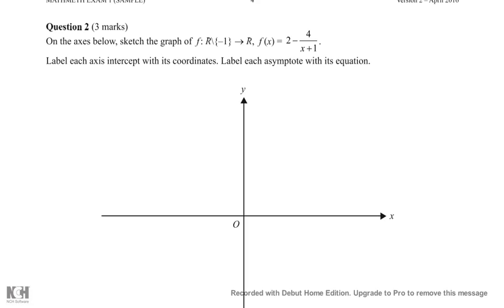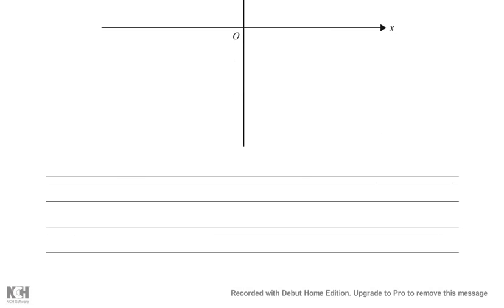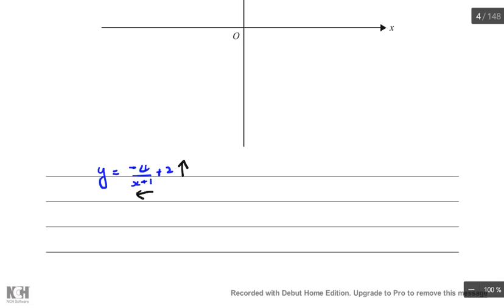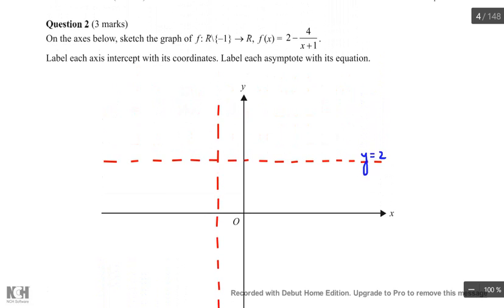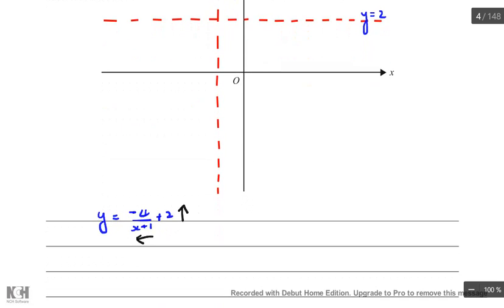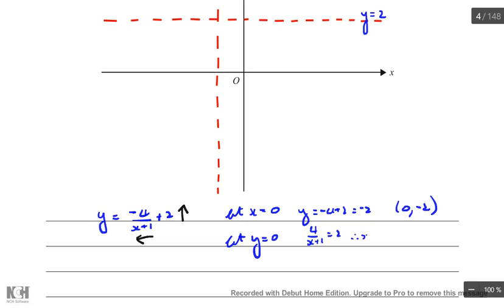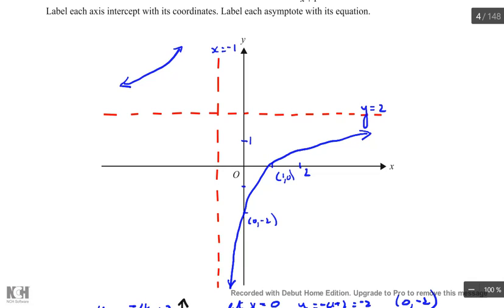METHODS vcaa exam book page 4 q2